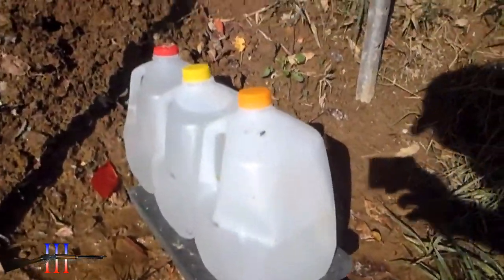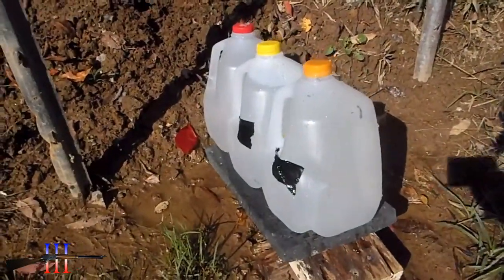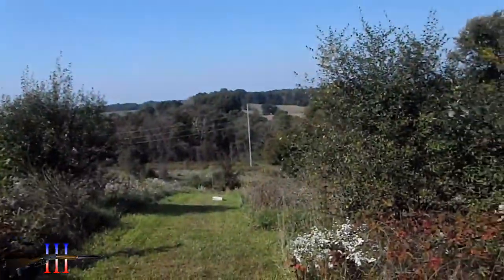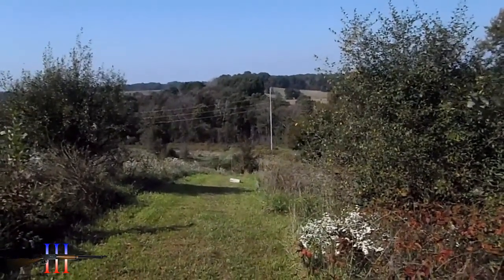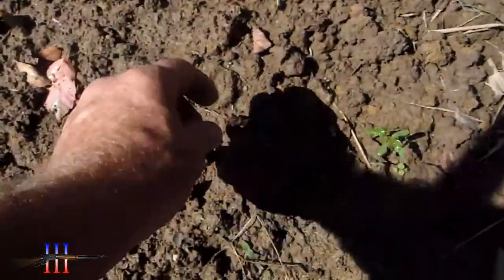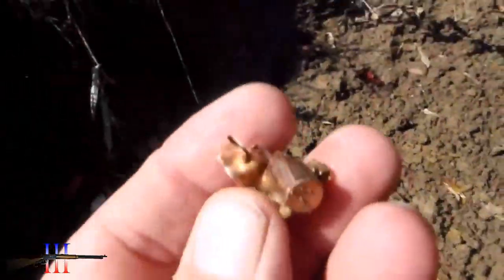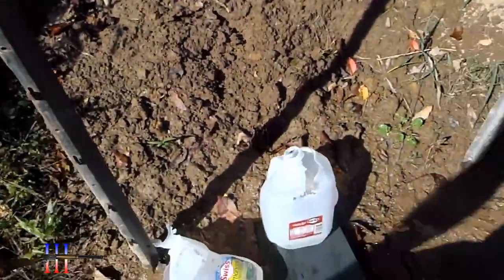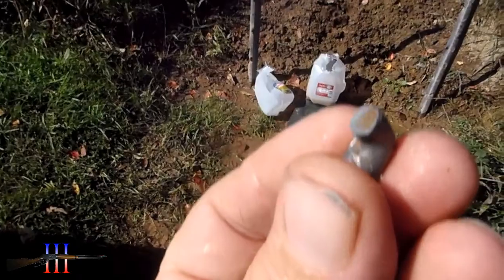30-30, 250 Yard Penetration Test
Someone asked in comments, if I would try a penetration test with the 30-30 at over the common distances shot at, so here is a 250 yard penetration test.

The muzzle velocity is 1975fps.

I tried to find the comment, but I simply can't find it again.